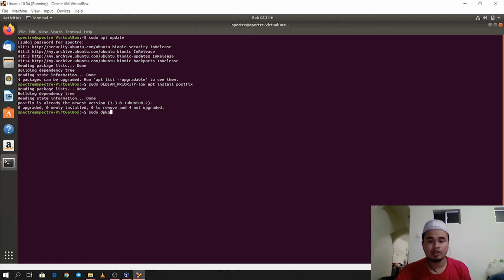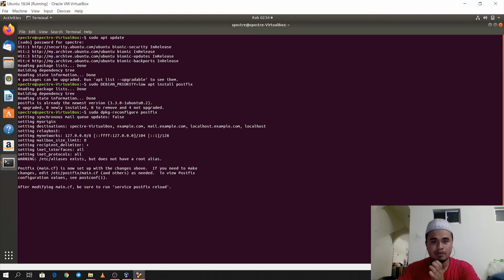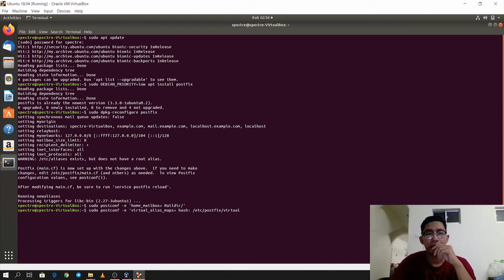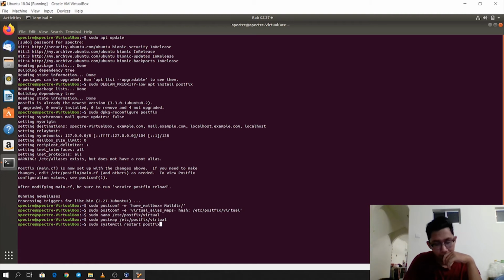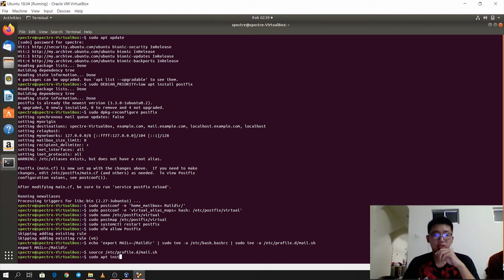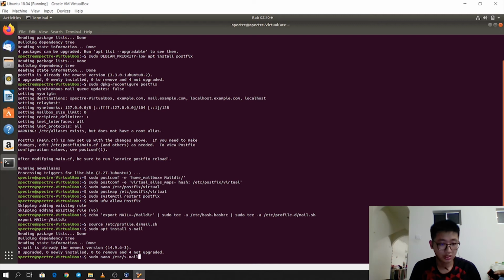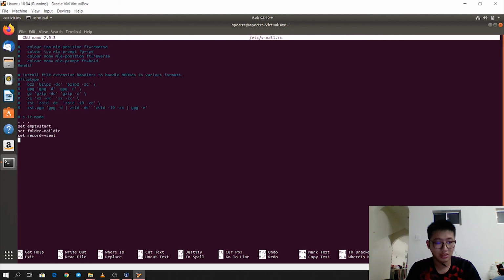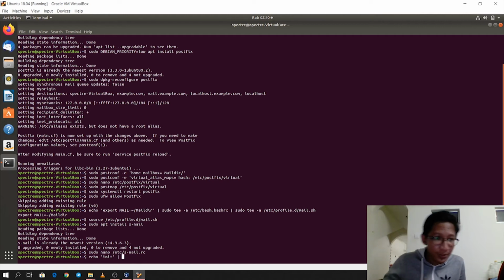MTN 3023 - Installing Mail Server on Ubuntu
Tutorial how to install Mail Server using Ubuntu